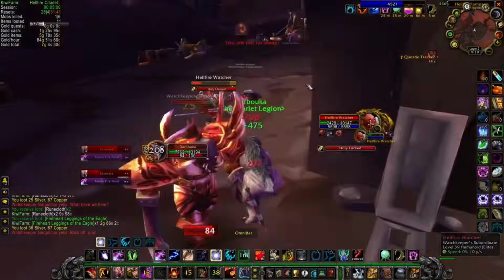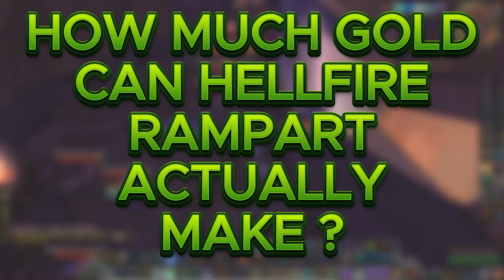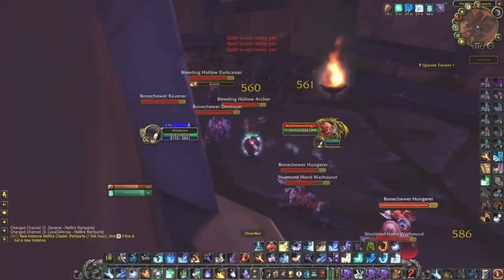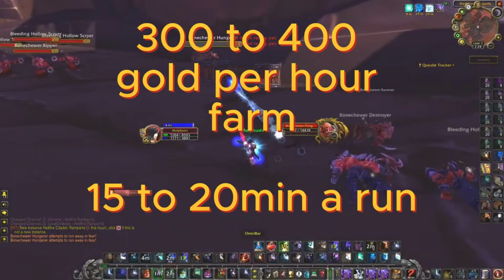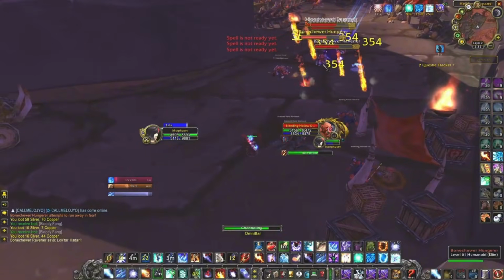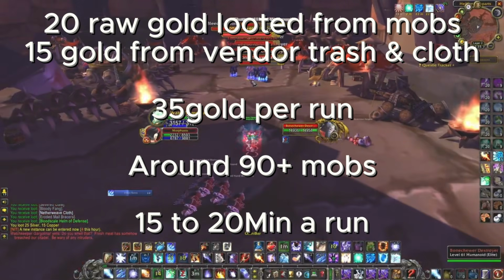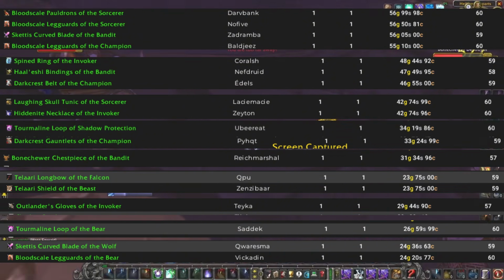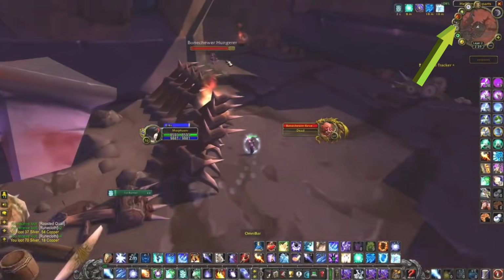Why Ramparts is Secretly 350g/Hour in TBC Anniversary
Want to skip the tedious grinds? Get your character ready to go, max out your professions, grab the latest high-end gear, or secure your spot in top-tier raids and dungeons alongside pro players safely and privately!

Is Hellfire Ramparts actually a trash gold farm? Most players judge this dungeon purely by its raw gold—and completely ignore the real profit hidden inside.

In this guide, we break down why Hellfire Ramparts is easily a 300 to 400 gold per hour farm in TBC Anniversary when you know what to keep, what to disenchant, and what to list on the Auction House.

⏱️ TIMESTAMPS:
0:00 - INTRO
0:32 - Why it's worth farming
1:07 - GEAR
1:39 - Skycoach
2:19 - Where the gold come from
2:58 - GREEN ITEMS THE REAL GOLDMINE
4:02 - ENCHANT ENGINEER
4:53 - SOLO BOSSES